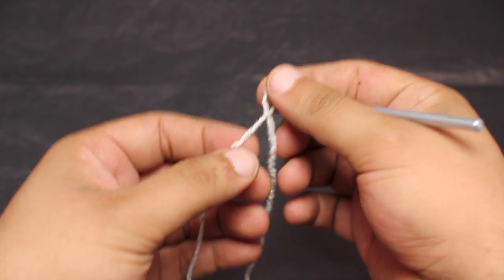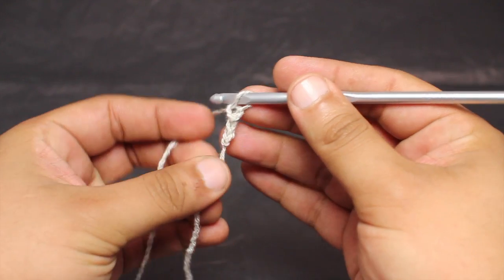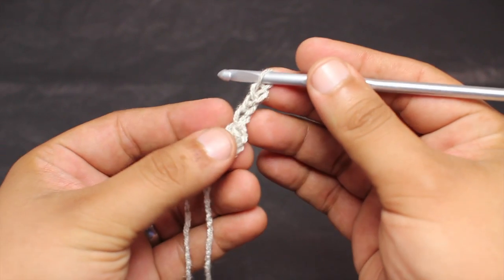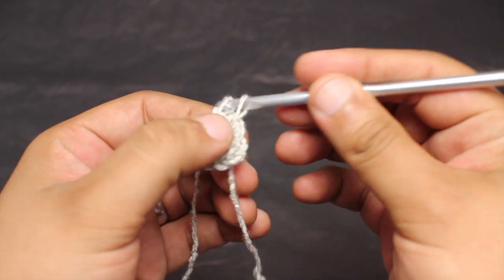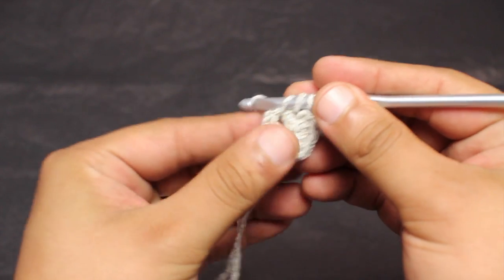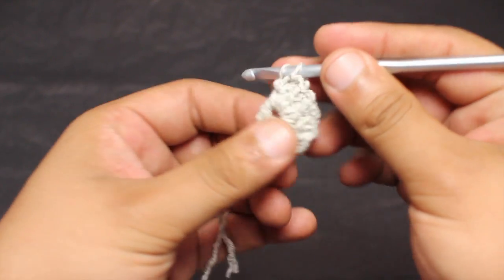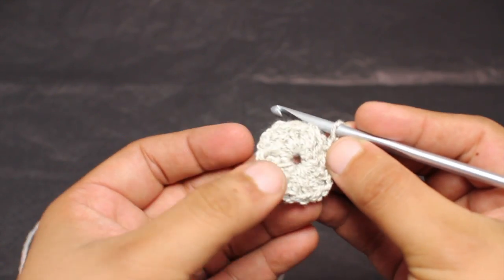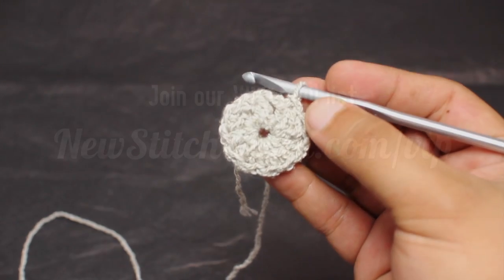How to Crochet the Simple Two Round Circle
This video crochet tutorial will teach you how to crochet the simple two round circle. This technique is great for making circles as detailing for any project or to use as jewelry.

Skill: Easy